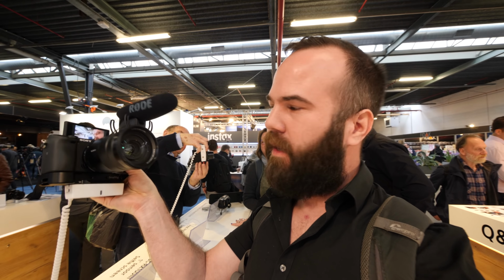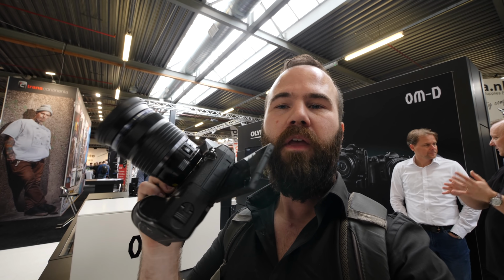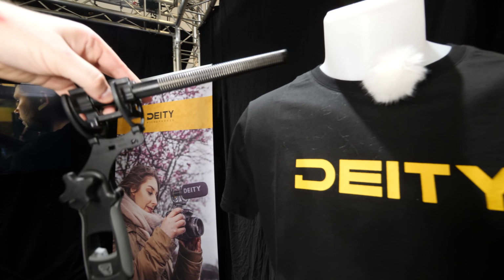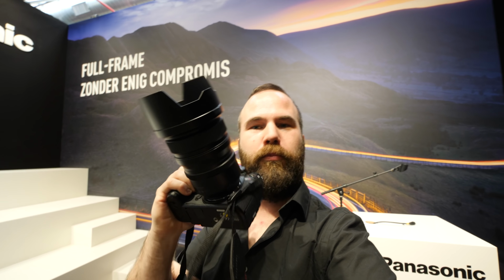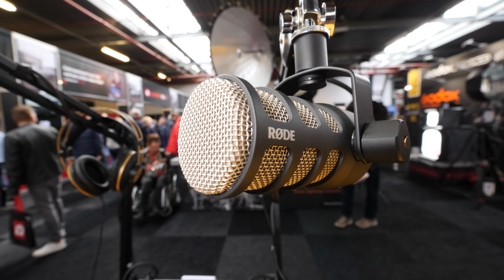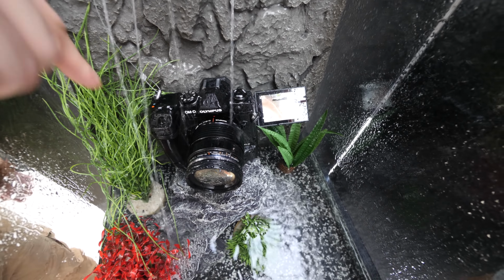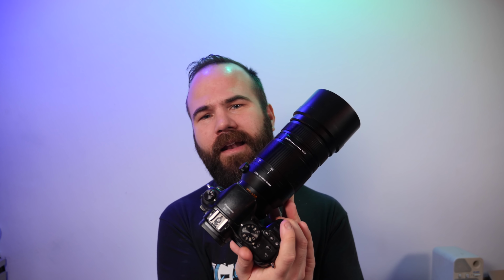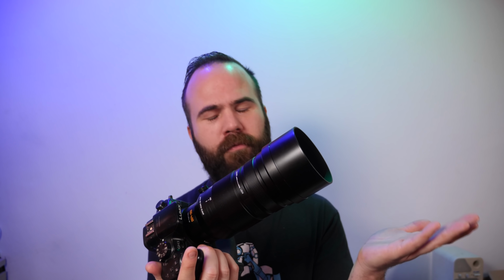The Cameras and Gear of 2019, Panasonic Sony Canon Nikon Fujifilm Olympus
I went to the professional imaging expo in the Netherlands

Panasonic S1 S1R: US EU
Canon R and RP: US EU
Nikon Z6 Z7: US EU
Sony A6400: US EU
Fujifilm XT3: US EU
Olympus EM1X US EU

RØDE: US EU
Deity Microphones: US EU

LAOWA Lenses: US EU